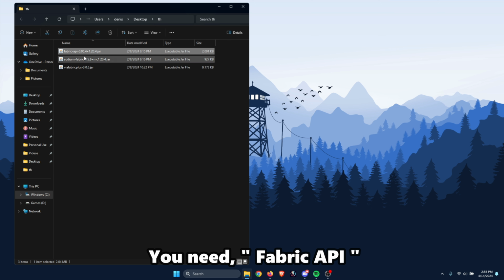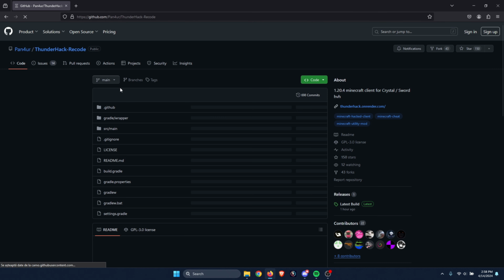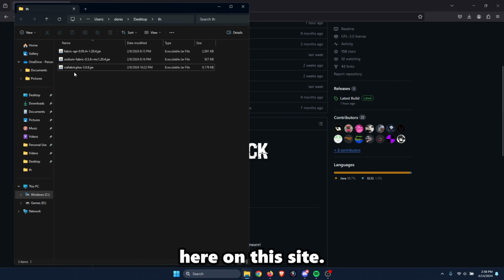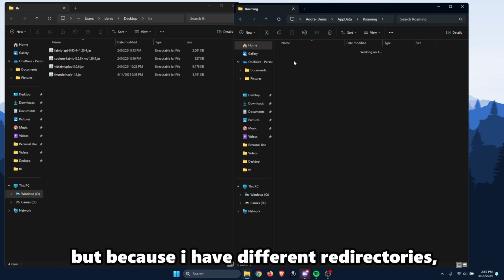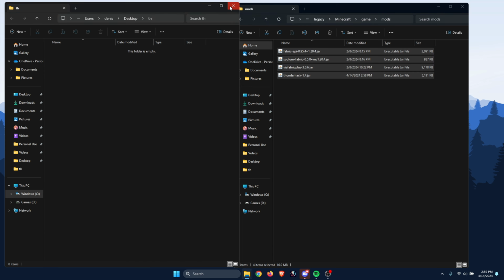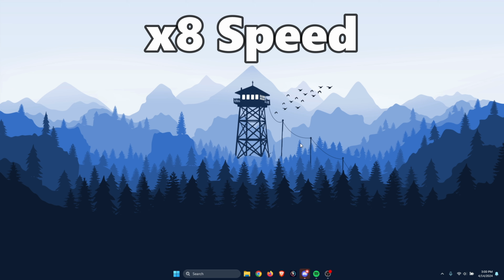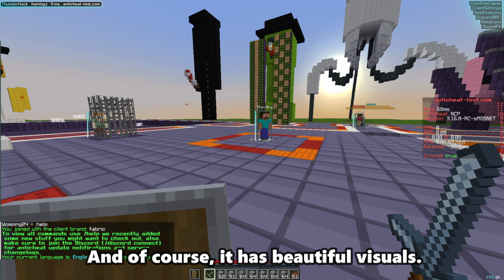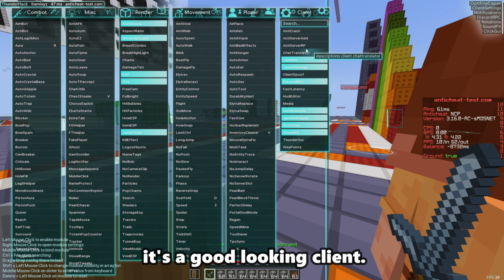The Best FREE Client for 1.20.4 | Cheating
Client: ThunderHack
Price: Free!
No Sponsor for today, sadly. I hope I get one soon